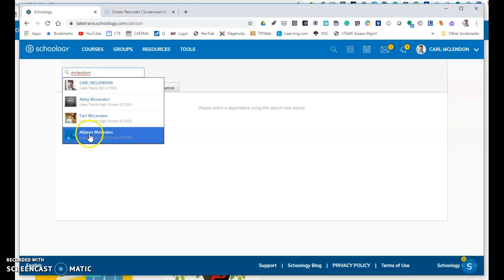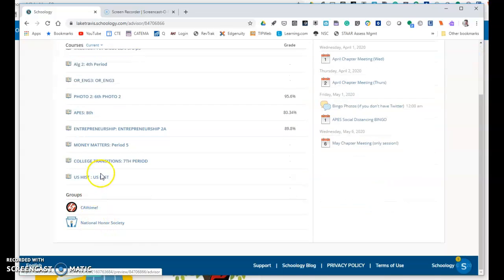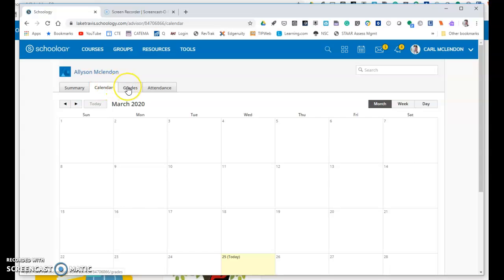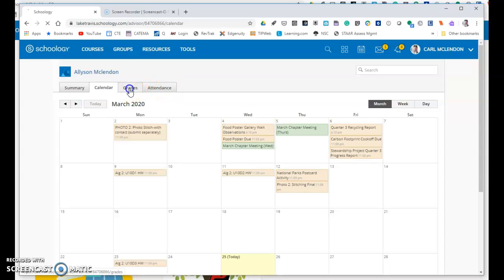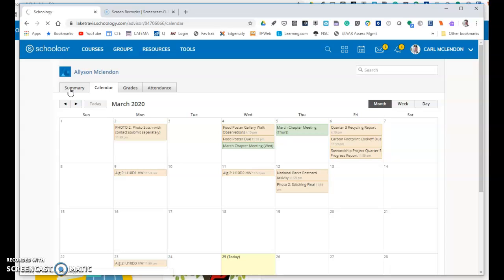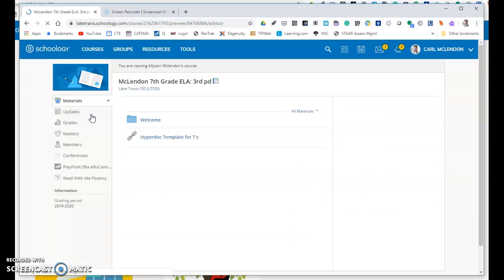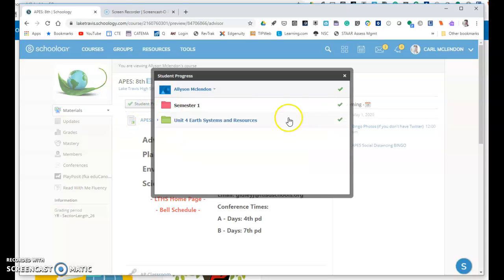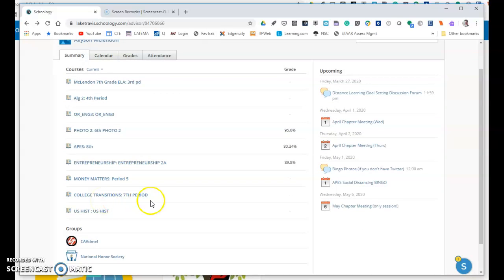Student Advisor Tool